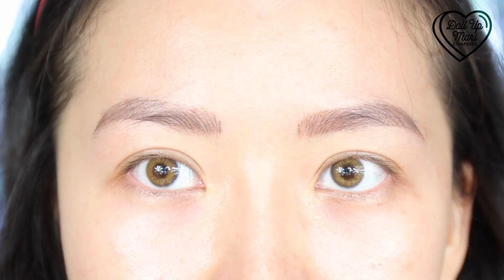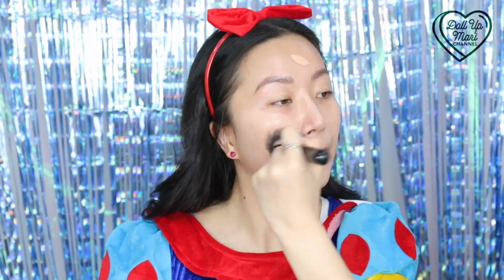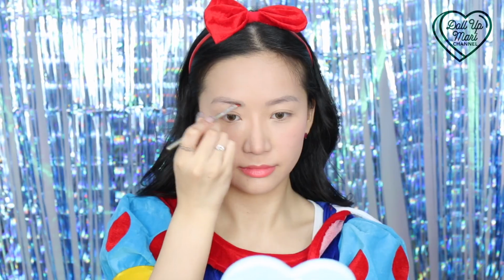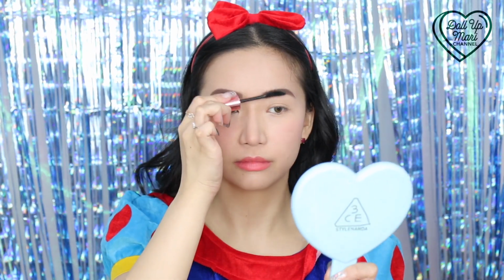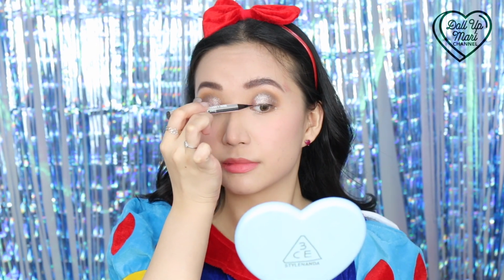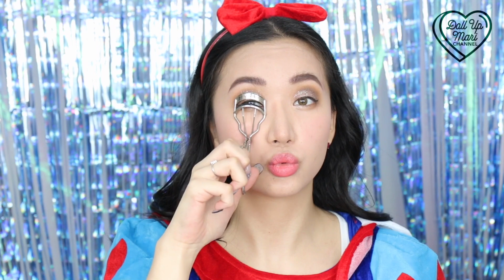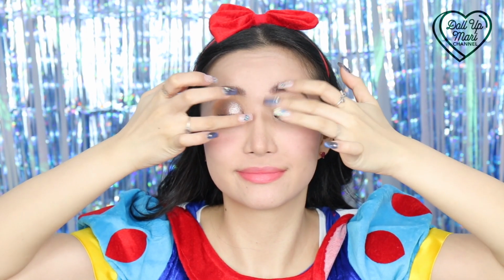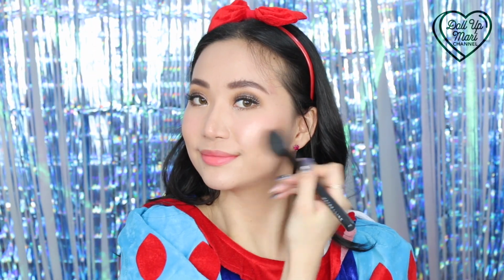Snow White Makeup Look | Doll Up Mari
Hi mga ku-mari! Sharing the makeup tutorial of how I did my Disney Snow White cosplay for Halloween this year. This is a simple look that can work well in any other special occasion, as my goal was to just emulate Snow White's beautiful eyes, curly eyelashes, and glowing skin.

Thank you so much to all the viewers and to my cat Sandy for guesting in this video!

PRODUCTS MENTIONED:
LAZ: Lazada | SH: Shopee | YS: YesStyle | SK: StyleKorean | AZ: Amazon | AL: Althea
○ Espoir Dewy Face Glow Primer AZ
○ Maybelline FitMe! Dewy+Smooth Foundation LAZ SH

I did 3D gel extensions on myself (I went to nail school to learn how to do this).

FILMING GEAR:
♡ Canon EOS 70D
♡ Canon EF 24-70mm f/4.0L IS USM Lens